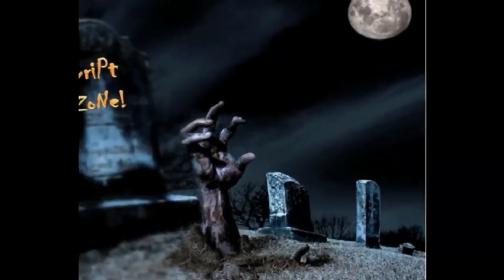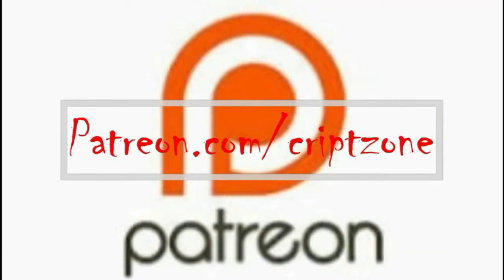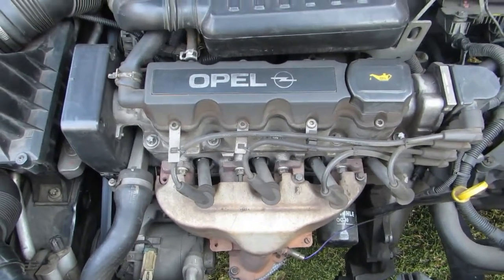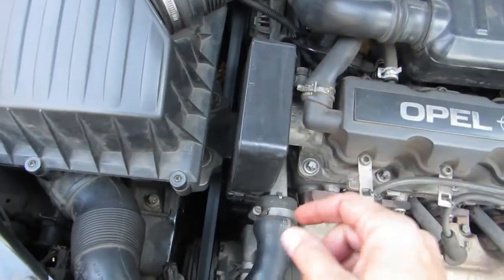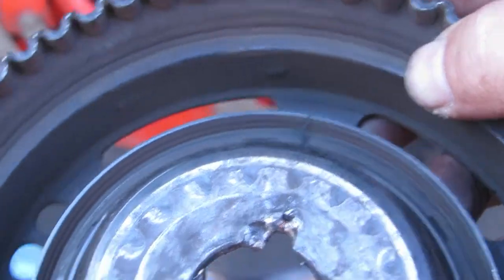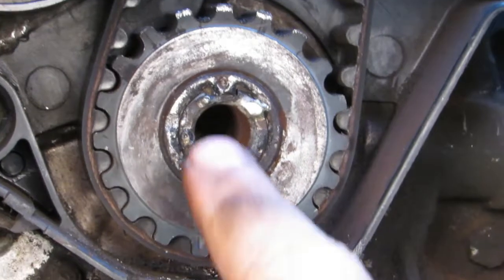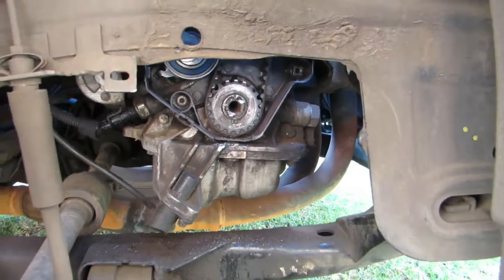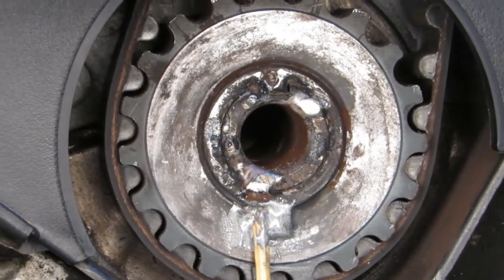V-belt repairs on Corsa utility 1.8. 2006 model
I must tell you that Pratley  steel is the best. I used it to build up a key on the utility's crank gear and I used it to fix the V-belt pulley.  Since then the vehicle has been sold. It is one week later and I had no complaints. See how I did it!